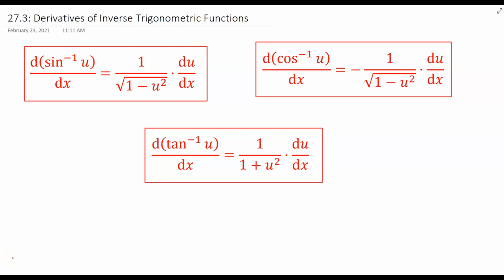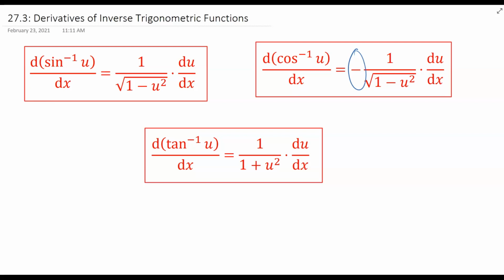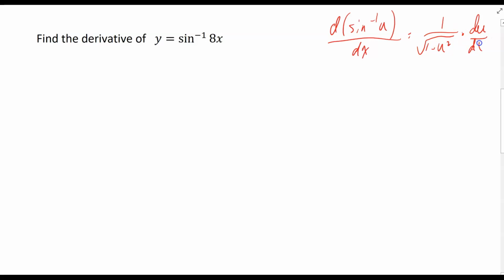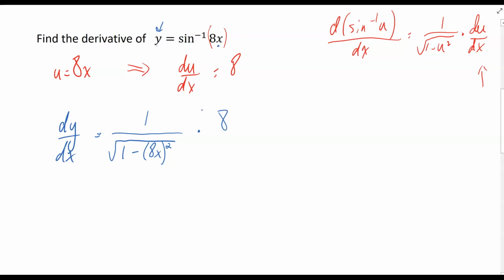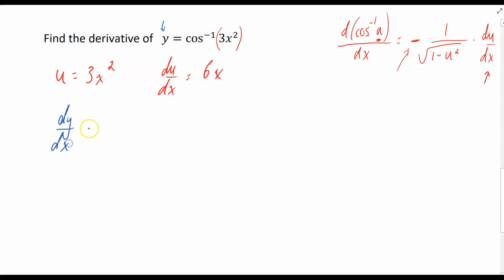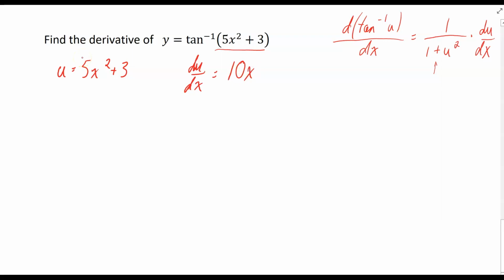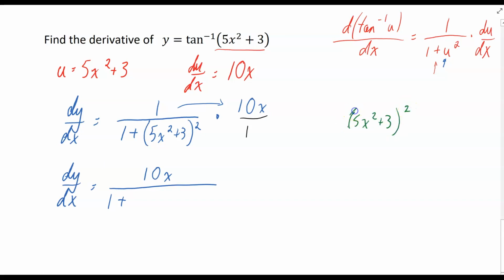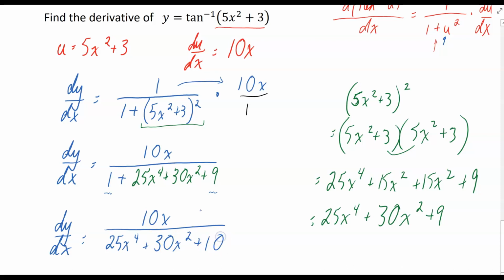Derivatives of Inverse Trigonometric Functions